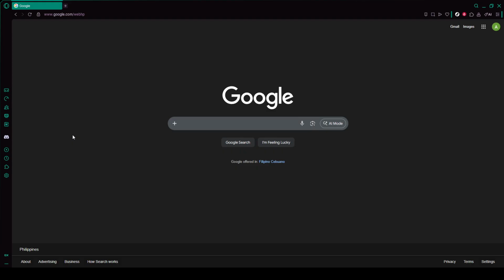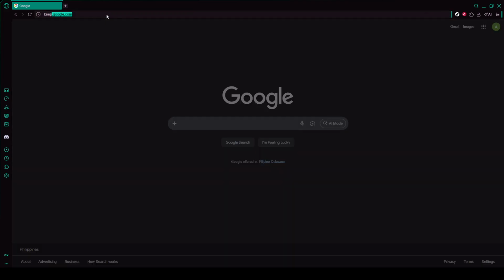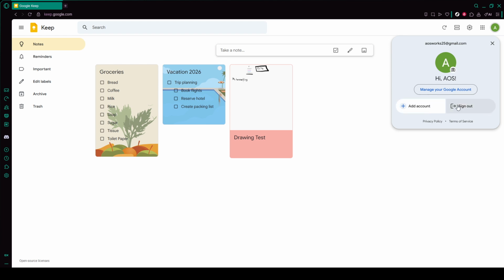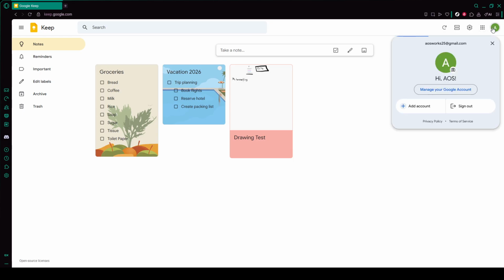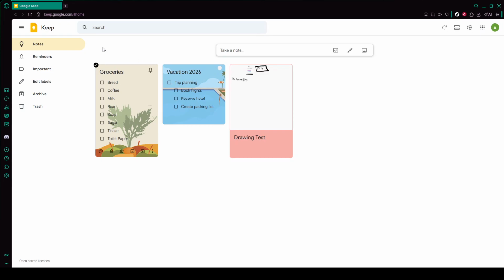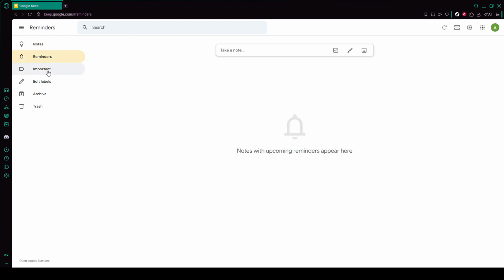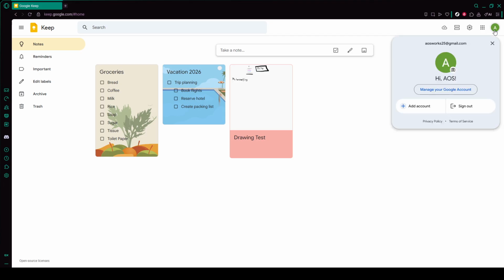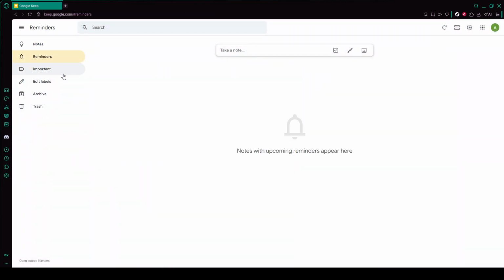How to Access Notes Offline in Google Keep 2026 (Simple Step)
In this comprehensive tutorial, we delve into the essential steps for accessing your notes offline in Google Keep. Whether you're on the go or in an area with limited connectivity, mastering this skill can enhance your productivity and ensure you never lose access to important information.

Throughout the video, you'll learn how to enable offline access, manage your notes effectively, and sync your data once you're back online. Don't miss out on becoming a more efficient user of Google Keep—watch till the end to unlock the full potential of your notes!